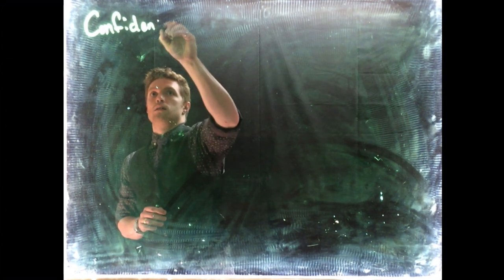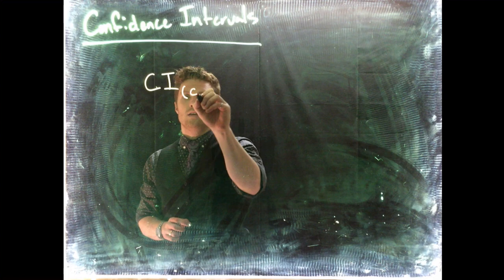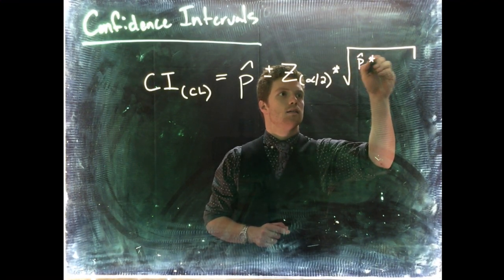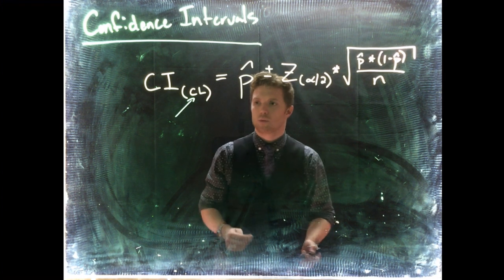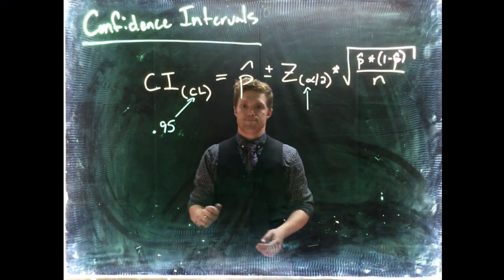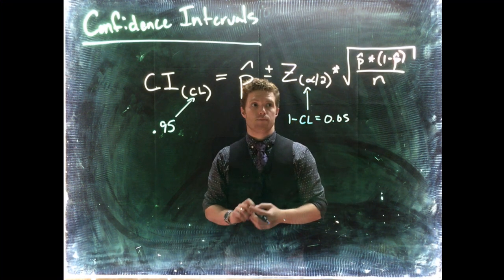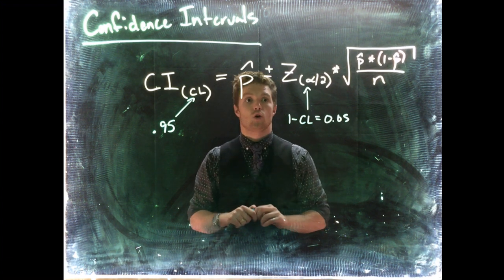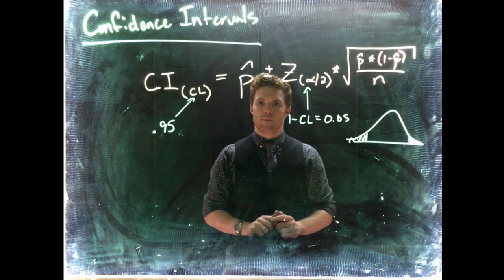ConfidenceIntervals: Proportions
This video is about ConfidenceIntervals: Proportions